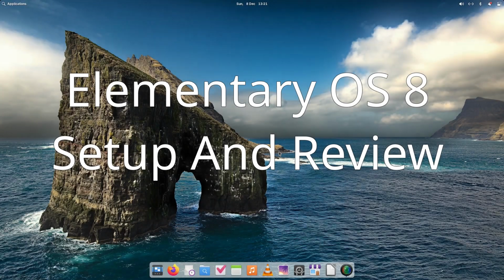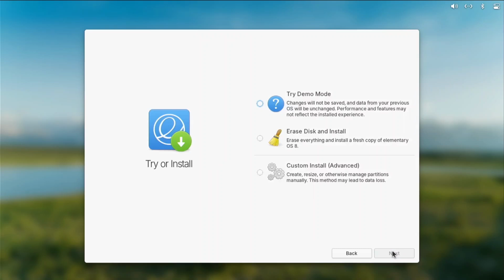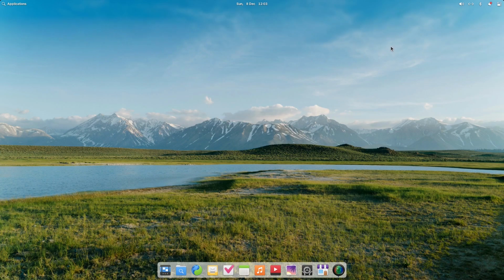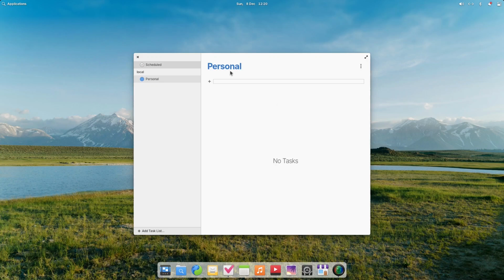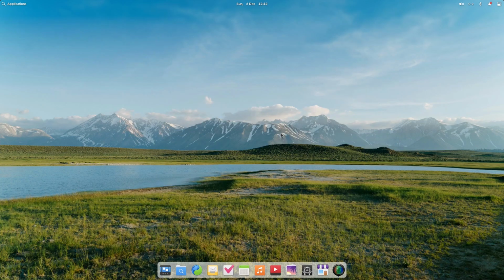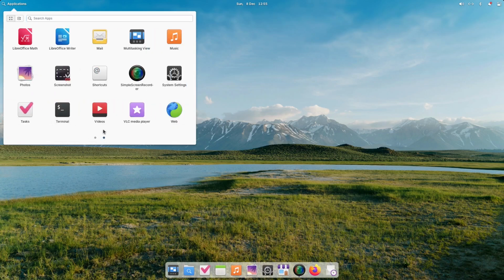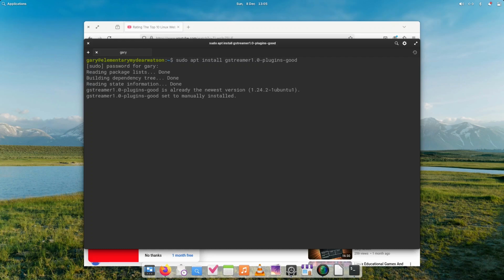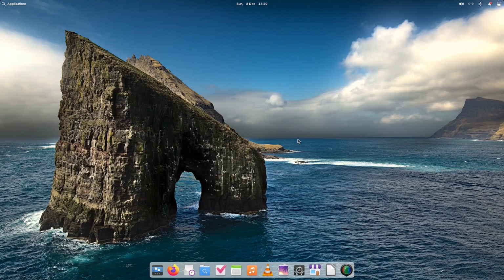Elementary OS 8 Setup And Review